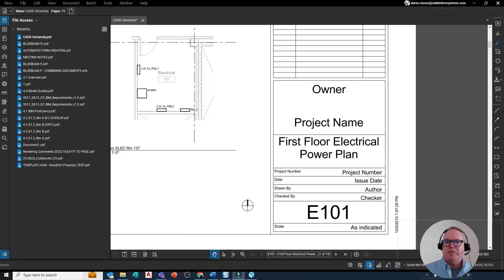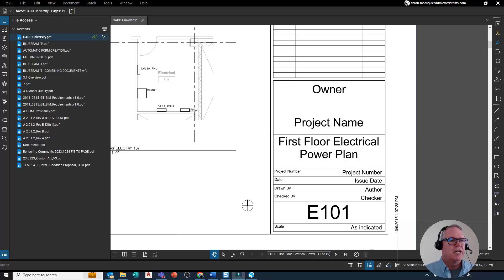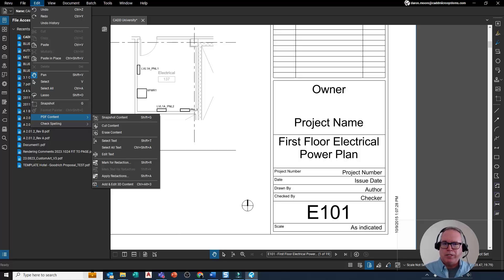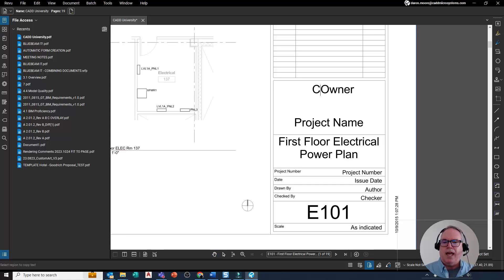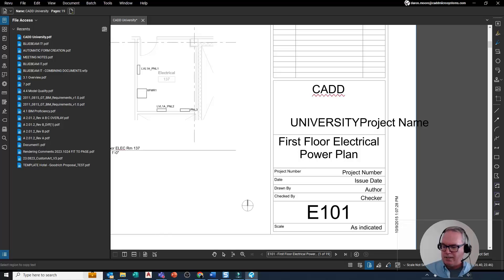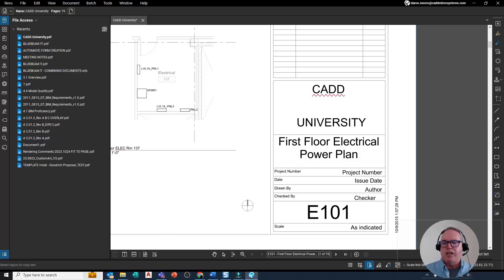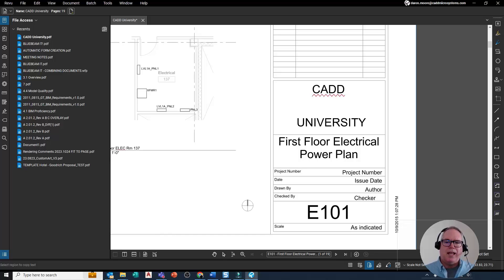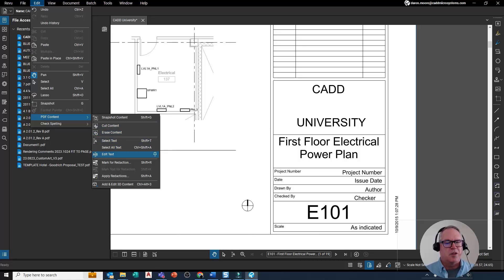Bluebeam It: Editing Text in a PDF using Bluebeam Revu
Daron Moore walks us through how to edit text in a PDF using Bluebeam Revu. Simply "Bluebeam It".